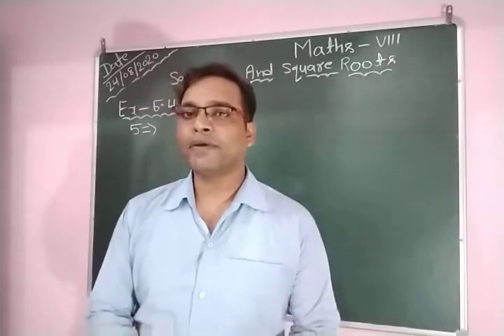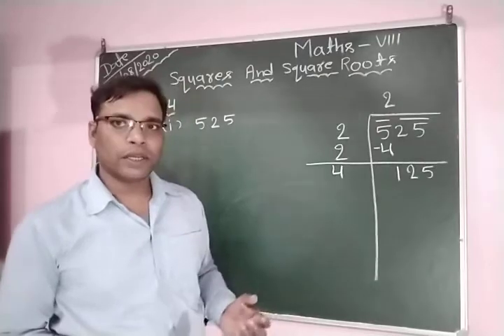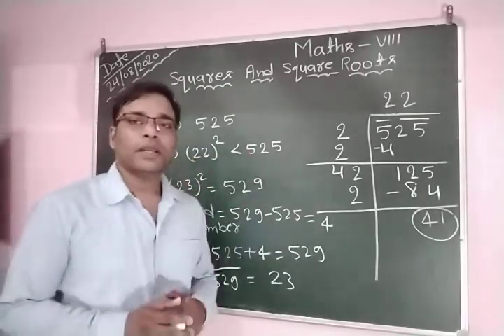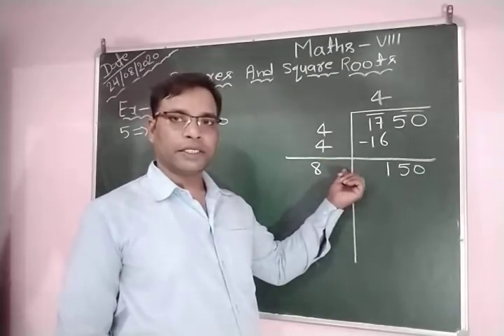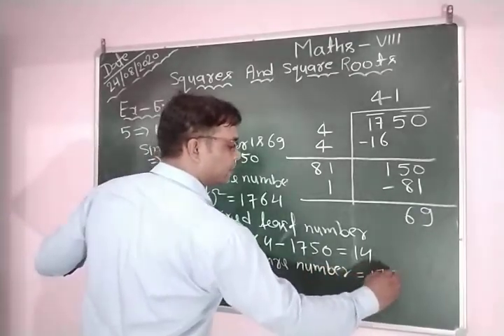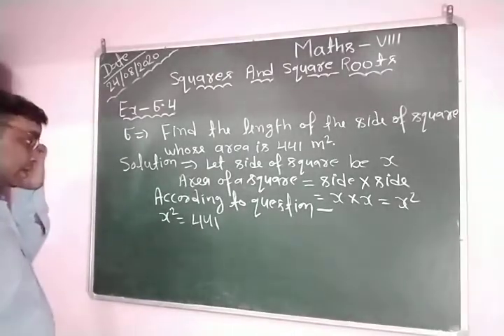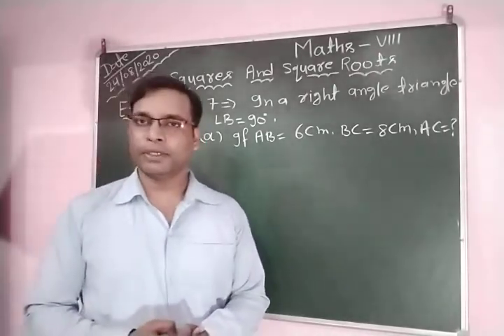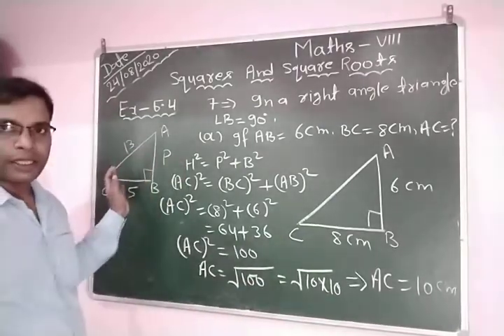Class VIII Mathematics 24 08 2020 by Mr Ramesh Verma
Squares and Square roots Ex- 6.4 Q - 5 & 6